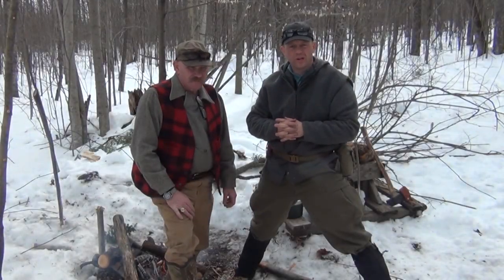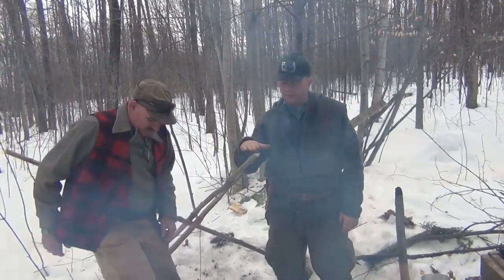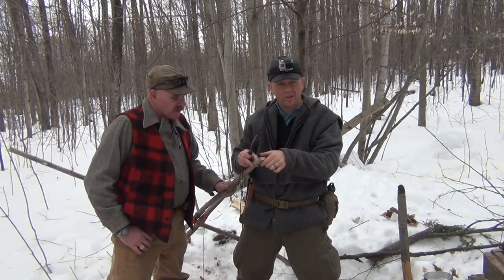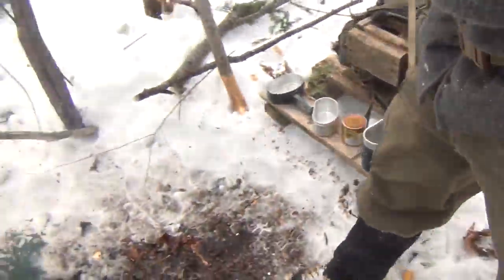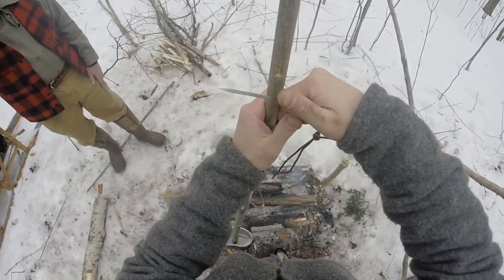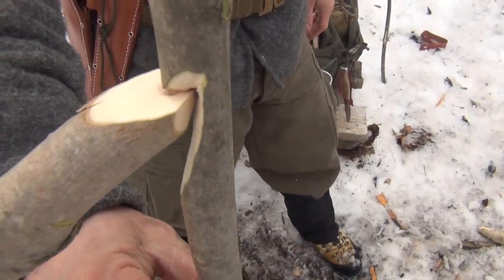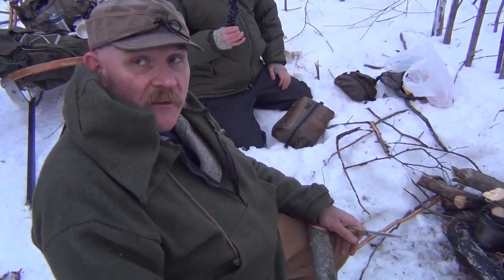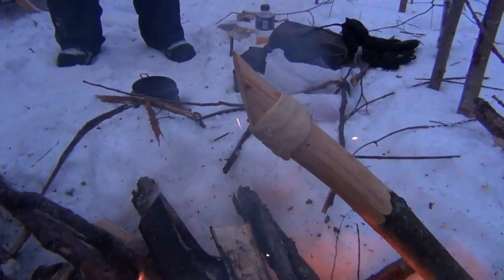Making a Burtonsville Rig and Camp Cooking with Jim Nowka